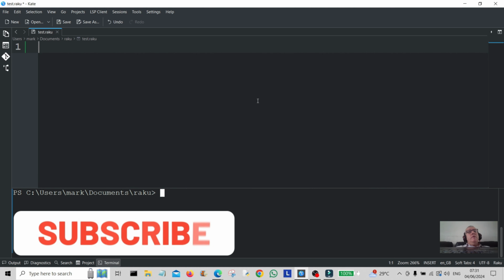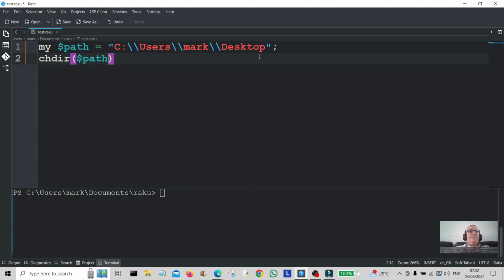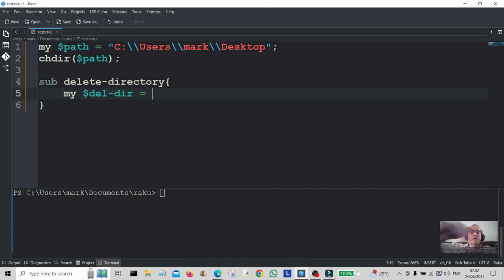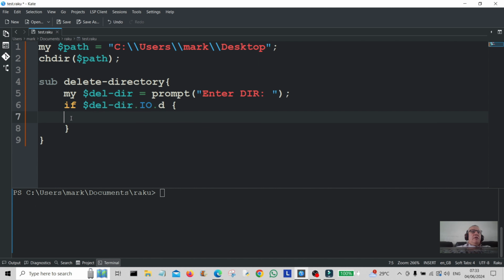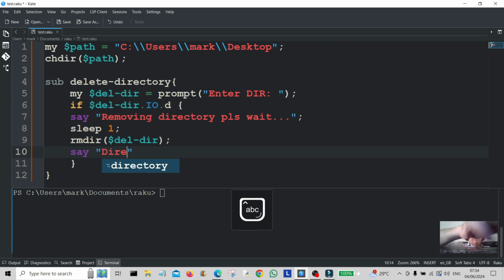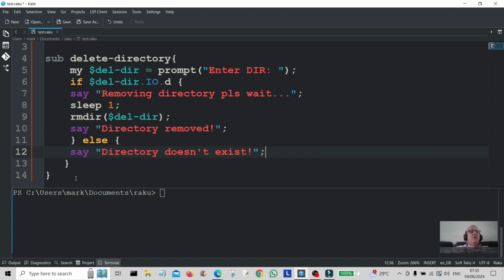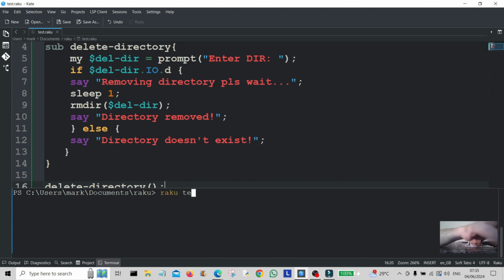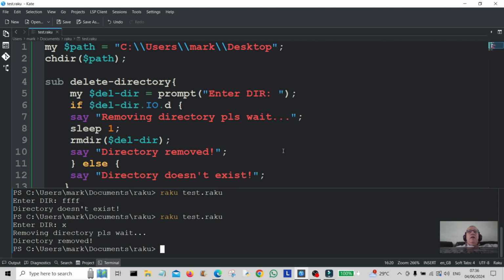Raku Beginners Programming Tutorial: Remove Directories (RMDIR) 2024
Raku Programming Language Tutorial For Beginners. Deleting Directories Using rmdir.